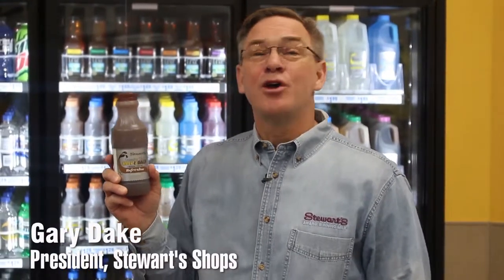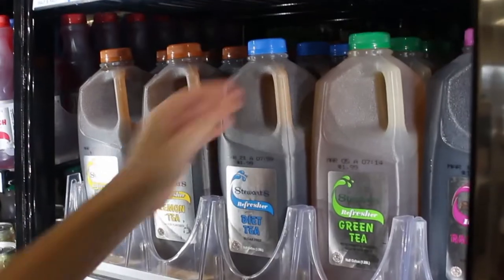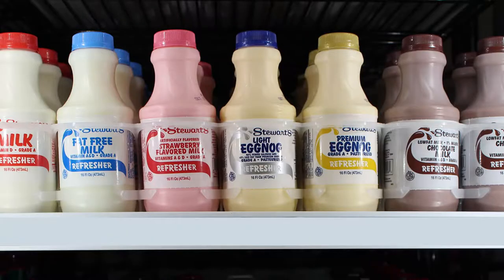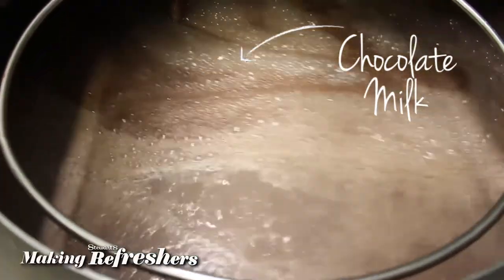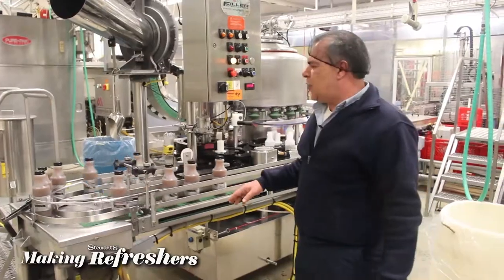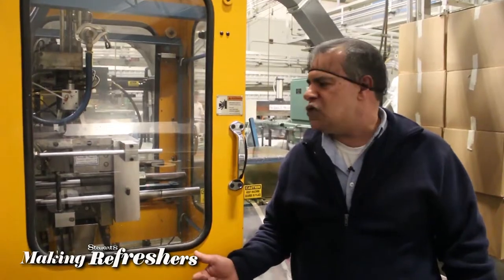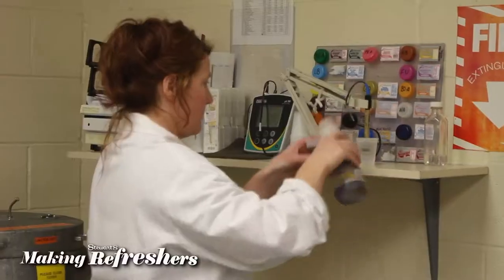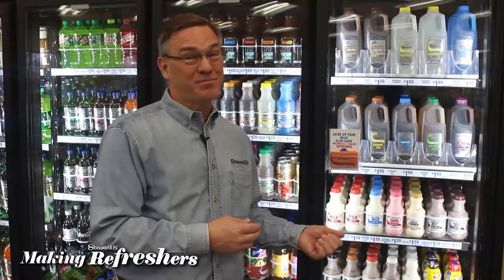How we make Stewart's Refreshers